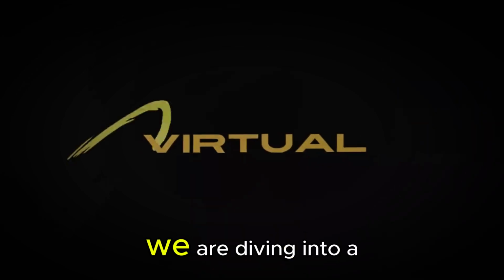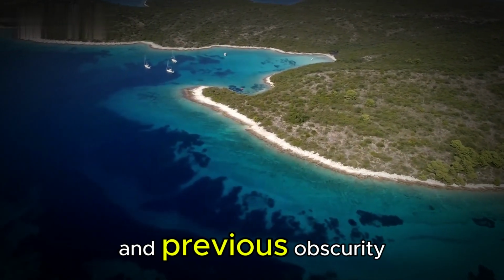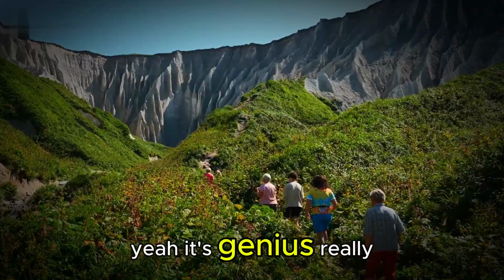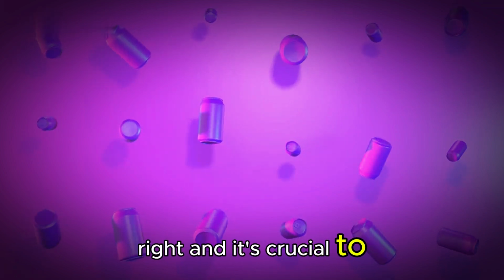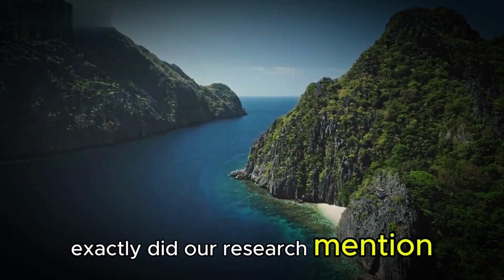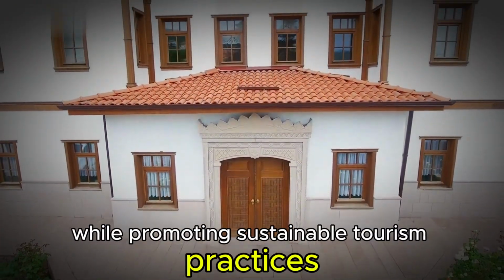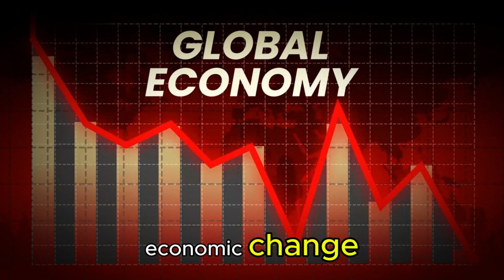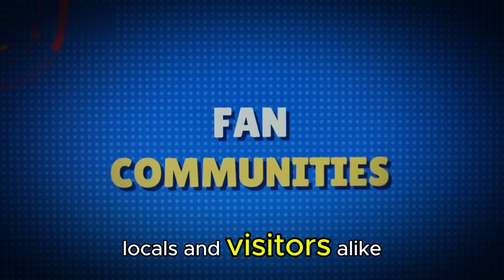🤯 Everything's Purple! The Island That Rewrote Its Story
Prepare for a visual spectacle! South Korea's Purple Island isn't just an Instagram filter—it's a real-life transformation of two sleepy islands into a vibrant purple paradise. We explore how a simple color swap revitalized a struggling community, attracted hundreds of thousands of tourists, and unexpectedly sparked a global K-Pop connection. Discover the incredible story behind this unique destination, the economic boom, the challenges of sustainable tourism, and the fascinating "I Purple You" phenomenon. Get ready for breathtaking drone footage and an eye-opening look at how one bold idea changed everything!